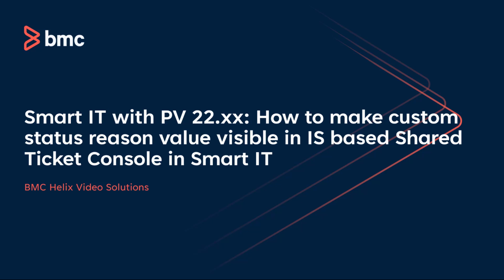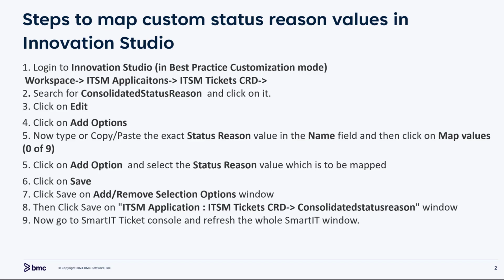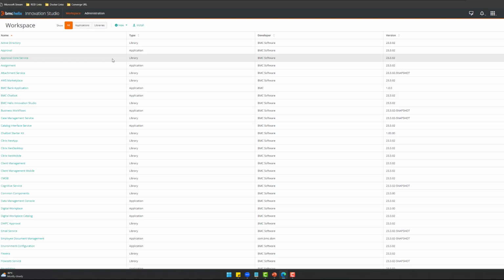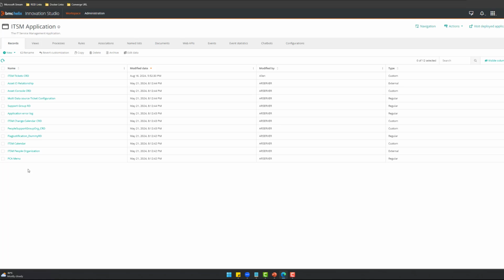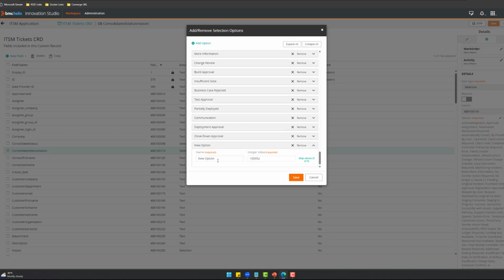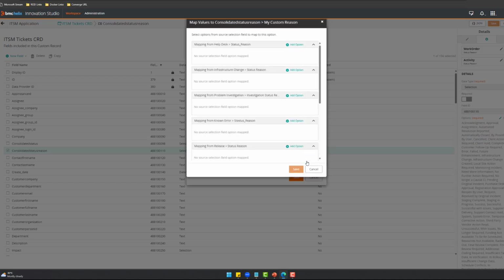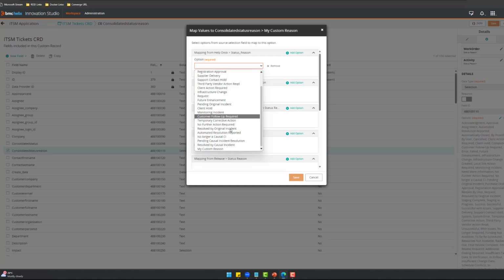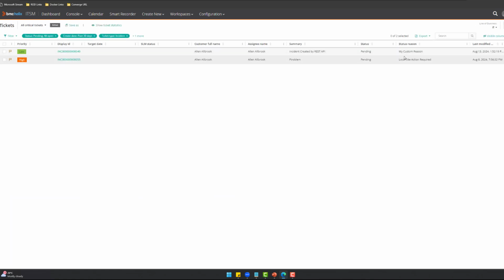Helix ITSM: Smart IT with PV 22 xx How to make custom status reason value visible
In this demo video we will under stand how to configure status reason value visible in IS Based shared ticket Console in Smart IT.
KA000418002